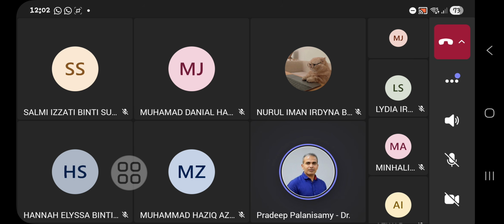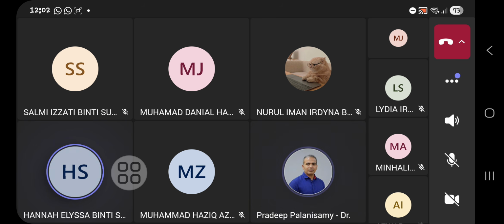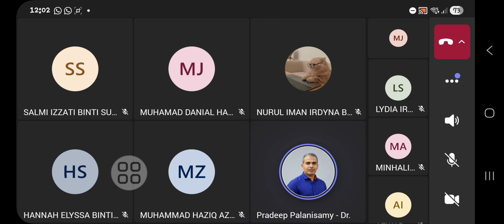REVISION DR PRADEEP(GIT,UR,CNS)-PRO